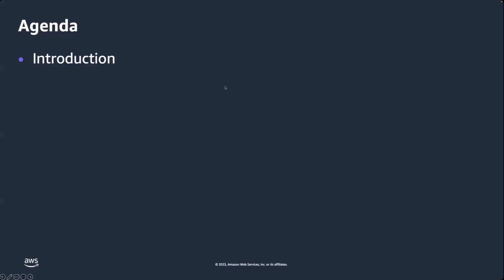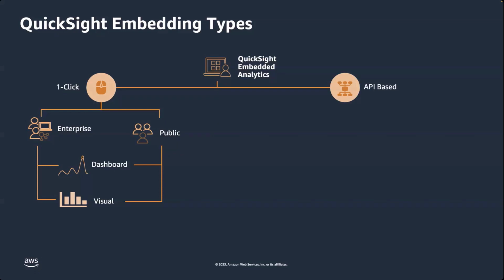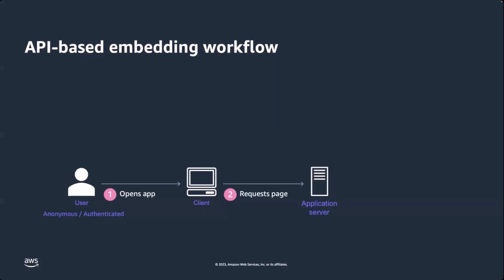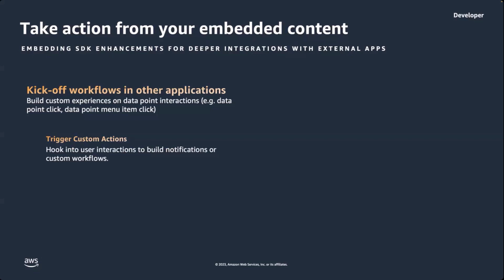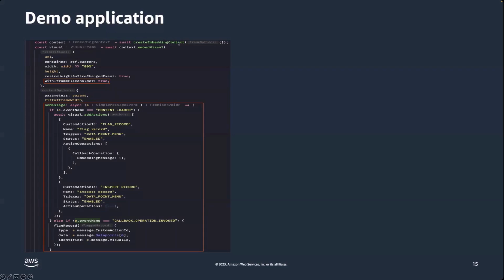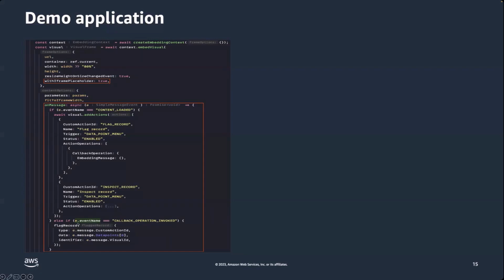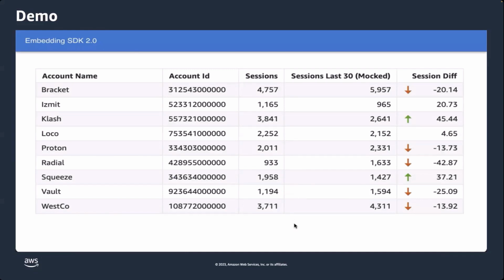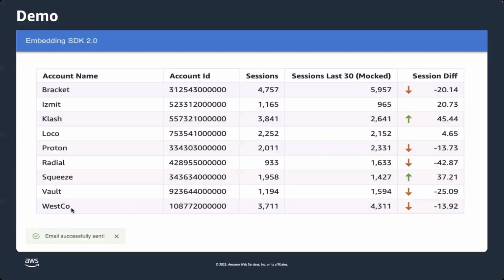Enhanced Developer Experience using Embedding SDK2: 2023 Amazon QuickSight Learning Series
In this session we will walkthrough how to use Amazon QuickSight Embedding SDK 2.0 to improve developer productivity. SDK 2.0 also enables developers to monitor and handle new content states. Application developers can enhance user experience by monitoring changes in embedded iFrame lifecycle, monitoring interactions within embedded dashboards including filter change, sheet change, size change, providing persisted view by using state persistence and bookmarks. Additionally, developers can build tighter integration between applications and Amazon QuickSight’s embedded dashboards and visuals using Embedded callback actions

Sign up for the October sessions of the QuickSight Learning Series

Chapters:
00:00 Learning Series Introduction
00:20 Agenda Overview
00:53 QuickSight Embedded Introduction
01:31 Embedding Types
3:45 API-based Embedding Workflow
05:06 QuickSight Embedding SDK 2.0 Overview
06:17 Take Actions from Embedded Content
07:46 Demo Server
08:41 Demo Application